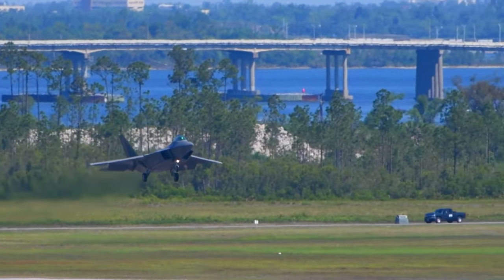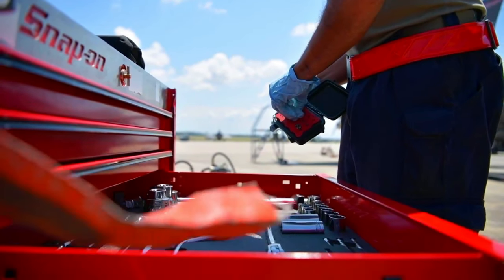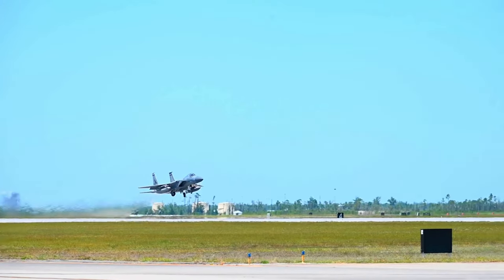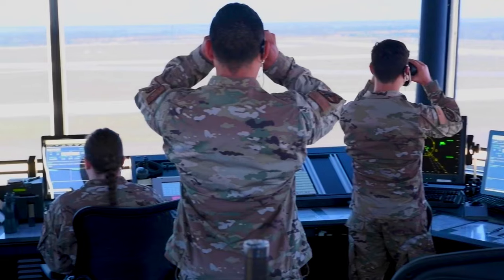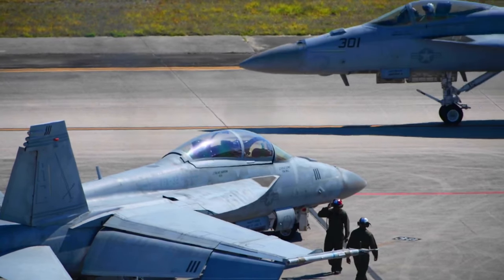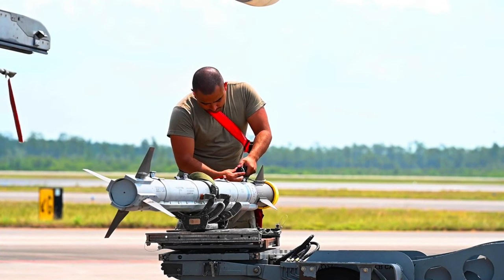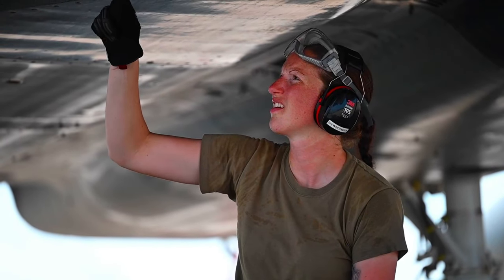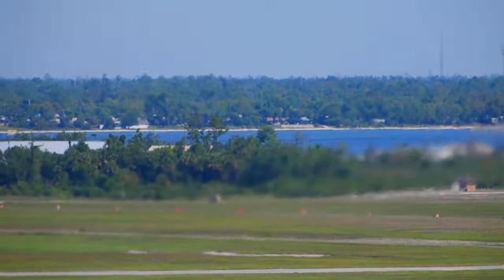Checkered Flag 22-2, a large-force aerial exercise held at Tyndall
The 53rd Weapons Evaluation Group’s WSEPs are formal, two-week evaluation exercises designed to test a squadron’s capabilities to conduct live-fire weapons systems during air-to-air combat training missions.

Tyndall's Checkered Flag, WSEP mission complete
TYNDALL AIR FORCE BASE, FL, UNITED STATES
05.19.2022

This WSEP was also held in conjunction with Checkered Flag 22-2, a large-force aerial exercise held at Tyndall which fosters readiness and interoperability through the incorporation of 4th -and 5th-generation aircraft during air-to-air combat training.

Film Credits: Video by Airman 1st Class Anabel Del Valle
325th Fighter Wing Public Affairs